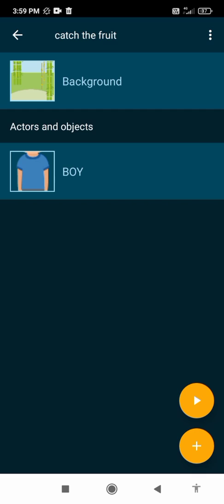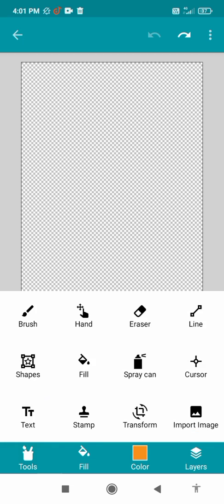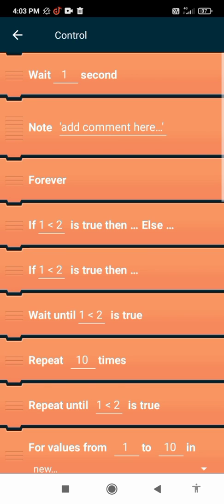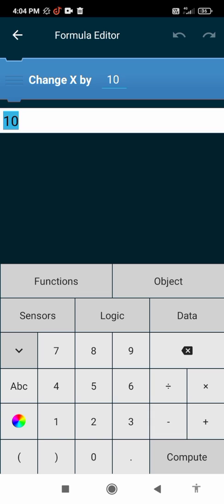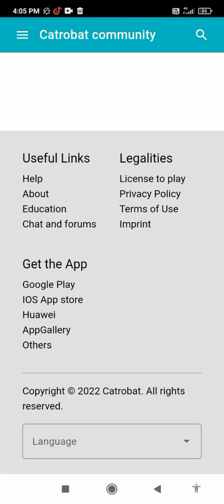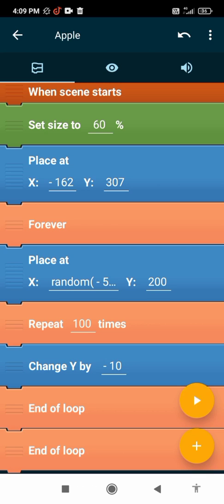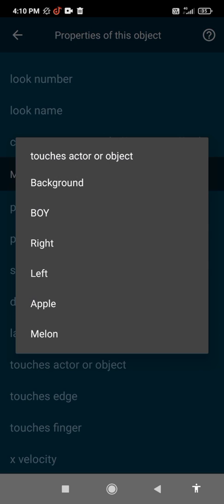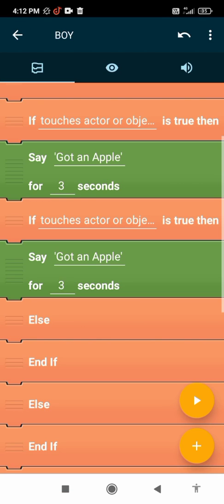Catch the fruit Game | How to make catch the Fruit Game on pocket code